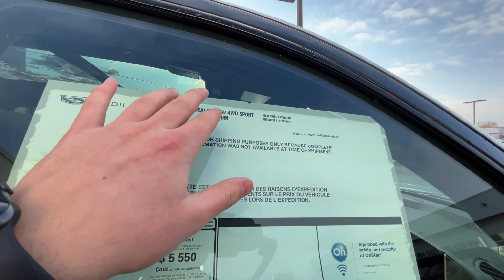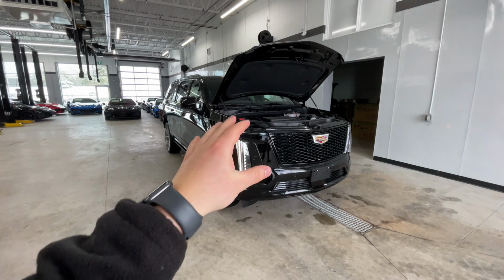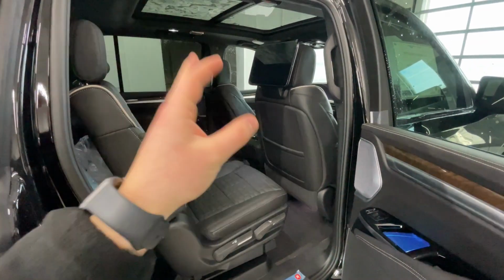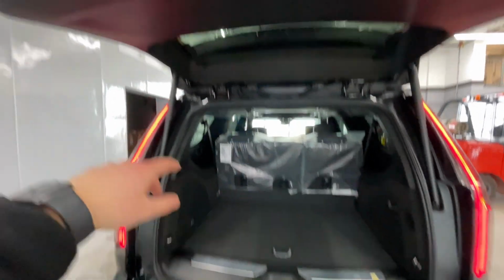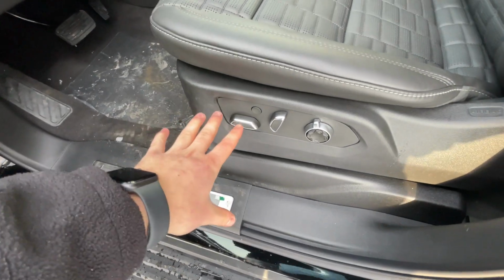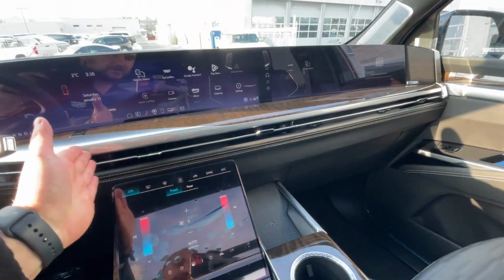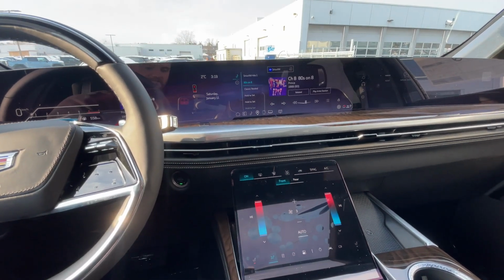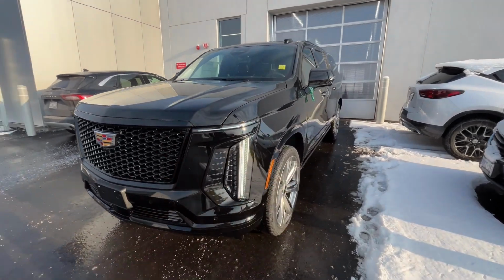The 2025 Cadillac Escalade ESV Sport Platinum Is The Ultimate Status Vehicle To Flex!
The Ultimate Flex SUV - 2025 Cadillac Escalade ESV Sport Platinum

Step into luxury with the 2025 Cadillac Escalade ESV Sport Platinum, finished in a stunning Black Raven exterior. As the ultimate expression of power and elegance, this extended-wheelbase SUV boasts a commanding 6.2L V8 engine that delivers an impressive 420 horsepower and 460 lb-ft of torque. Paired with a smooth 10-speed automatic transmission, this powerhouse ensures thrilling performance while maintaining refined sophistication. The Sport Platinum trim brings an extra dose of athleticism with its blacked-out grille, dark-accented 24-inch alloy wheels, and a sporty stance that turns heads wherever it goes.

Inside, the Escalade ESV Sport Platinum defines first-class comfort. This trim includes premium semi-aniline leather seating, authentic wood and aluminum trim, a suede microfiber headliner, and ventilated massaging front seats. Rear passengers are treated to dual entertainment screens, while the AKG Studio Reference sound system with 36 speakers provides a concert-like audio experience. From advanced driver-assistance features to cutting-edge technology, the 2025 Escalade ESV Sport Platinum redefines luxury SUVs.